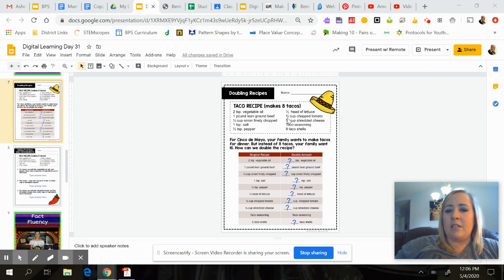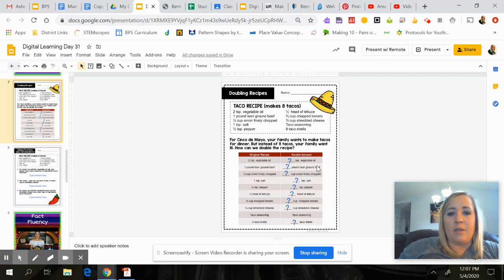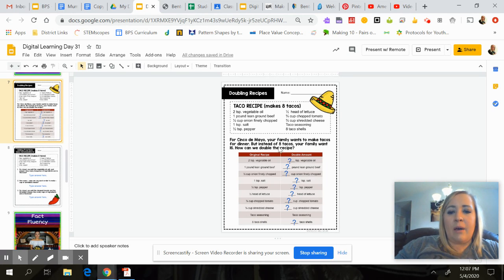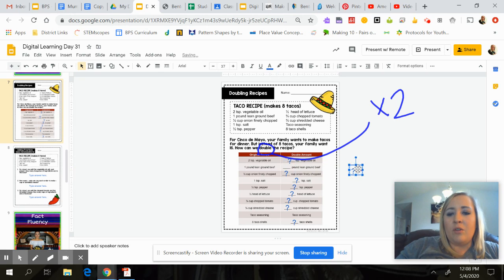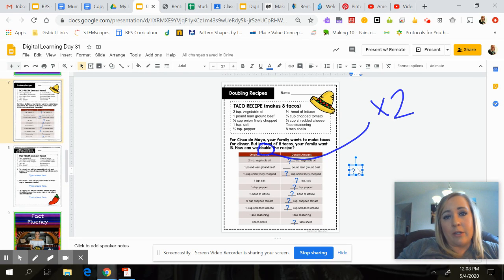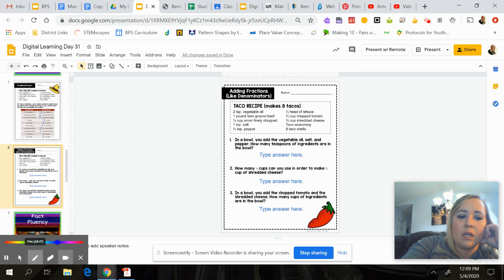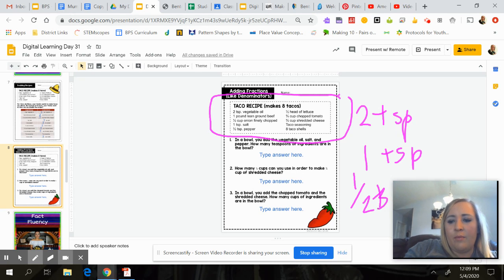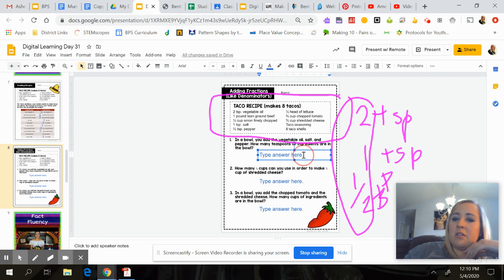Cinco de Mayo Problem Solving